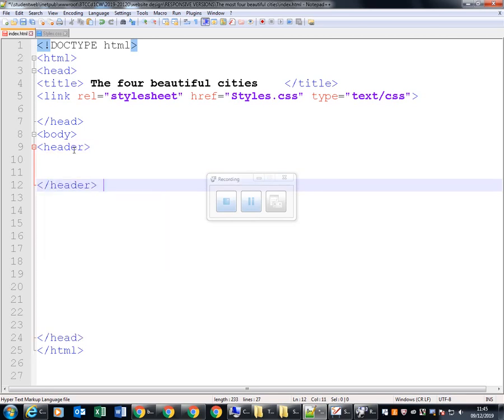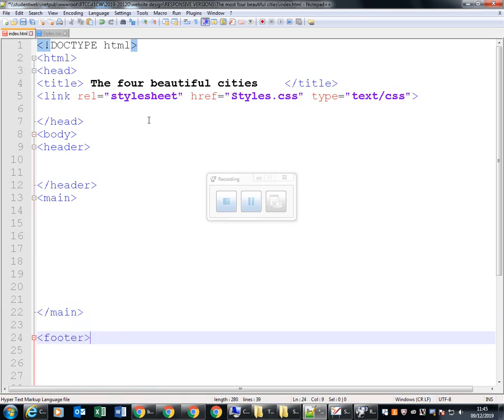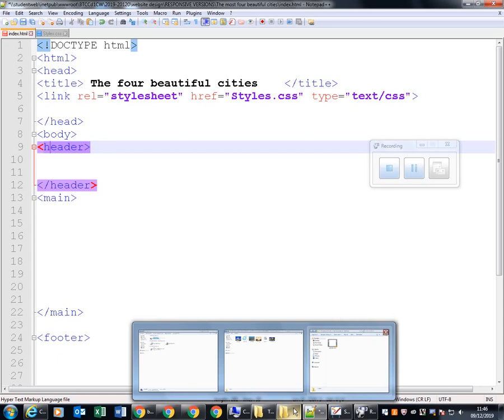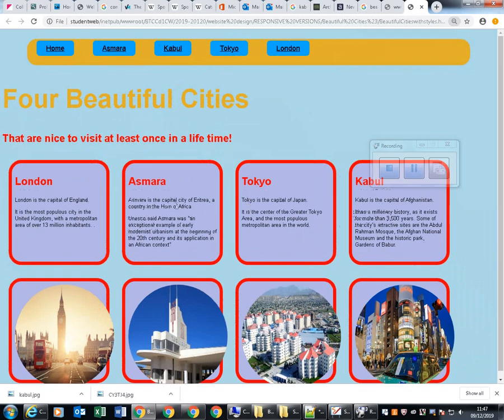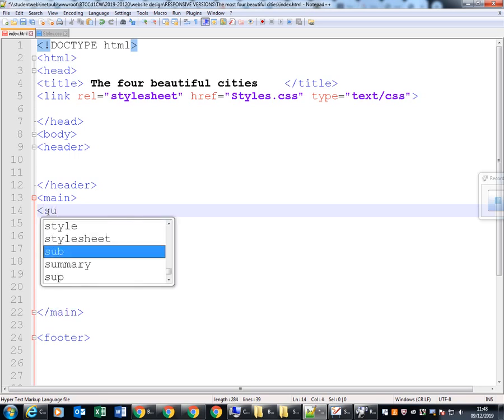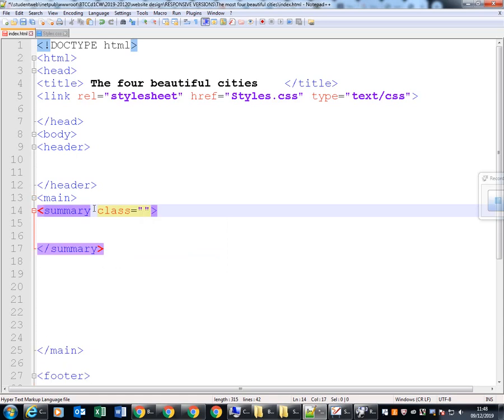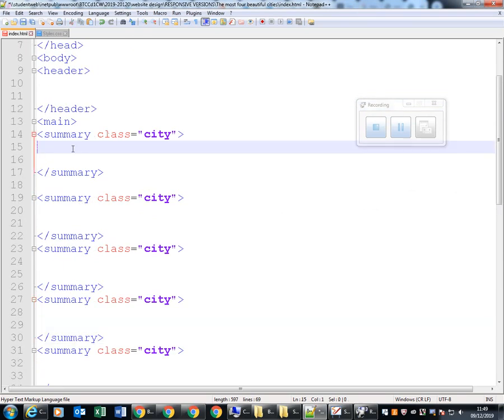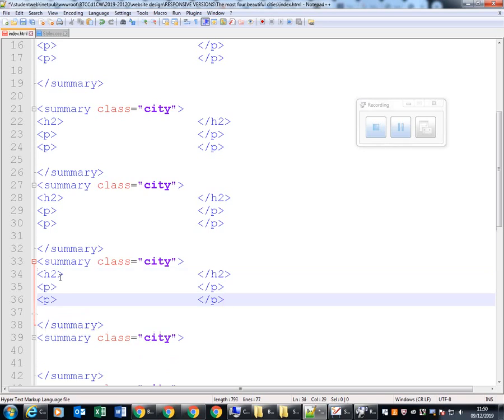Part2 Creating a website about four countries (cities) of your choice